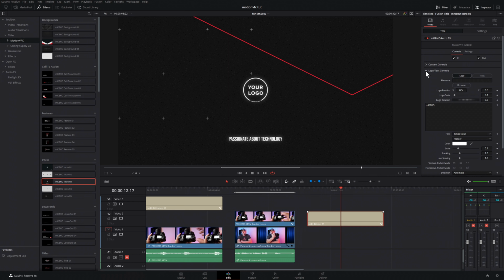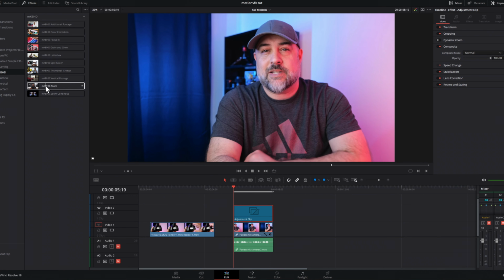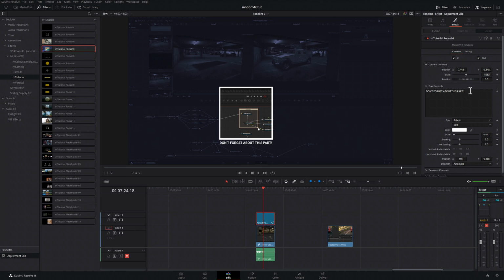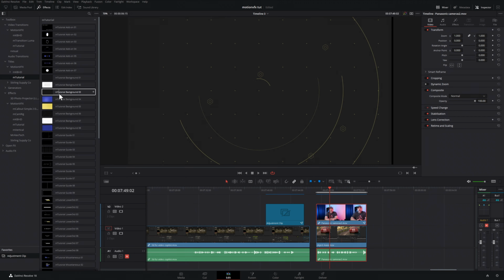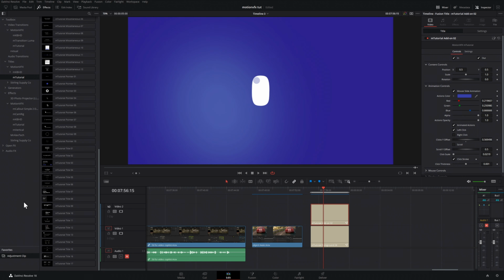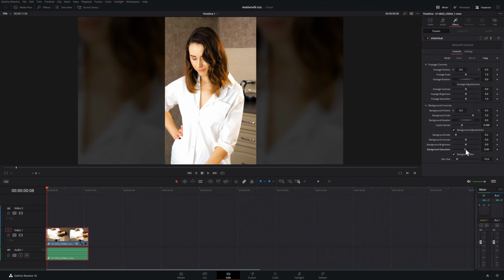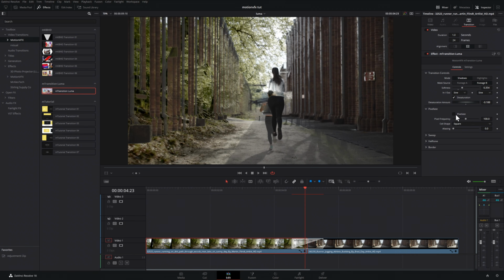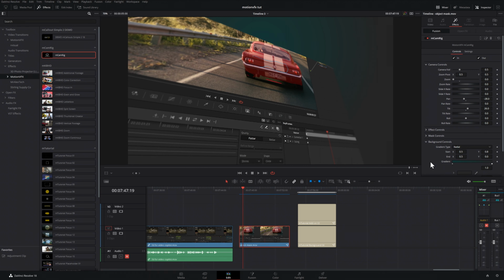Edit like MKBHD in Resolve using THIS!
As much as I enjoy creating my own presets, it saves me a LOT of time when I can use QUALITY presets that are already made! This is where MotionVFX comes into the picture! More details in this video!

- use this link to access the web site. You can download the free ones, and get more details about some other ones that they have too!

0:00 - Intro
0:56 - mKBHD
8:45 - mTutorial
16:14 - free ones!

Music from Artlist - Get 2 months for free on top of your yearly subscription!

Motion Array - great place to get templates!

Gear links
Lumix S5
Panasonic G9 - get yours!
One of my favorite lenses
Another great lens
My editor desk
light stands
Smaller BenQ monitor
Larger BenQ monitor
my speakers
Elgato Steam Deck
Davinci Resolve Speed Editor
Arteck keyboard
Zoom H6
Godox ES45 lights
Laptop (mine is discontinued, but this is a newer model)
Large contender microphone
Shotgun mic
Rode boom arm
Aputure light
My mouse
Godox tube lights
headphones (newer model)
BenQ screenbar
Godox on-camera mic